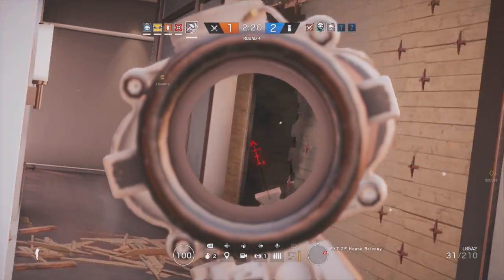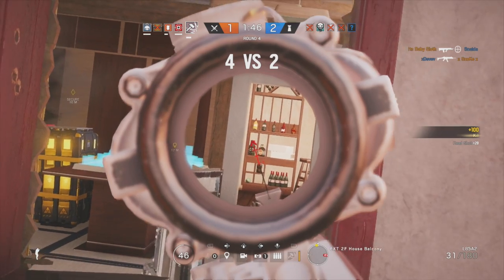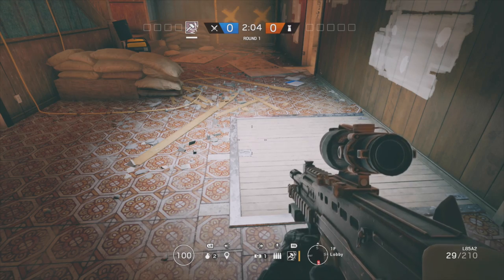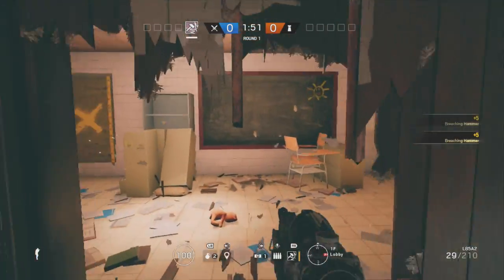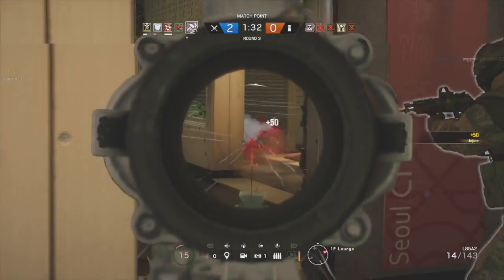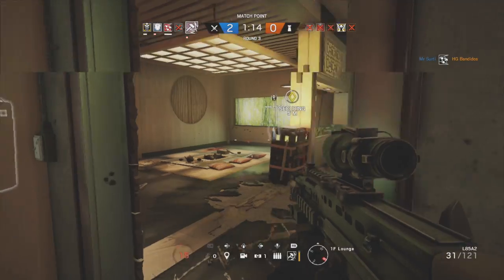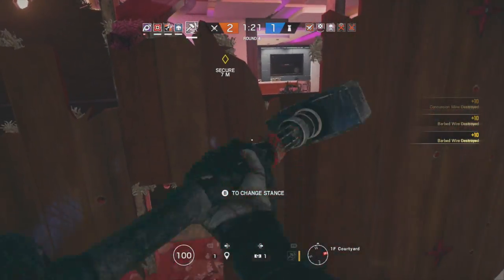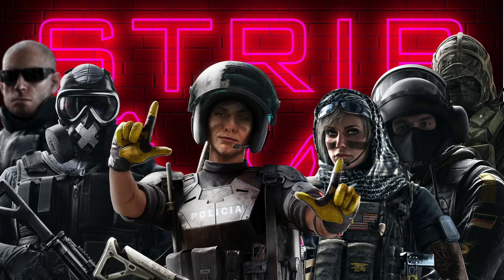Rainbow Six Siege - Sledge Guide - Year 3 - Tips And Tricks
Welcome to my rainbow six siege Sledge guide. I have decided to make this guide as a lot of the other Rainbow Six Siege sledge Guides or Tips and Tricks videos are quite dated and the game of rainbow six siege can change drastically between updates. So this is my up to date Rainbow Six Siege sledge guide where I go over what I believe to be sledge optimum load out I also show you how to uses his gadget effectively and finally  how to play sledge in a typical round.

I hope that this Rainbow Six Siege sledge Guide and the Tips and Tricks that I have shared with you in this video can help some of you guys out.